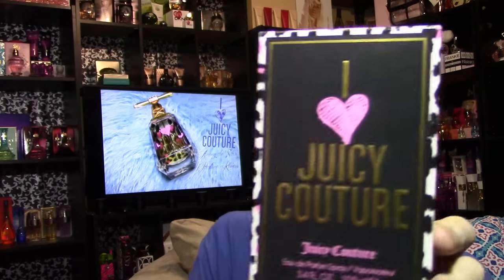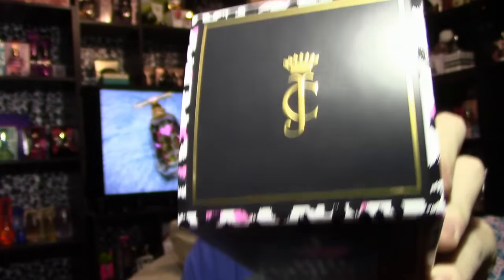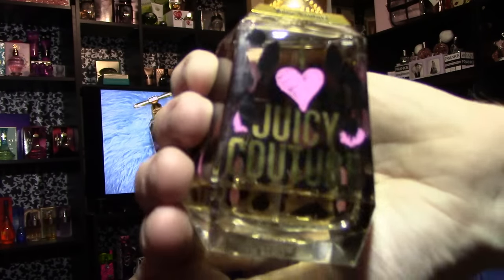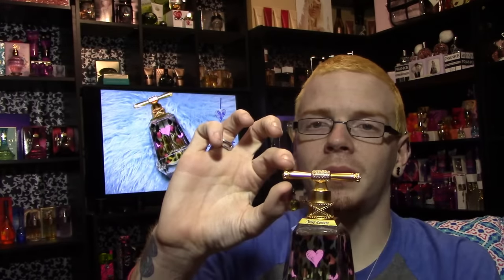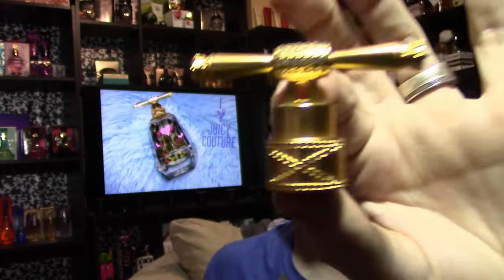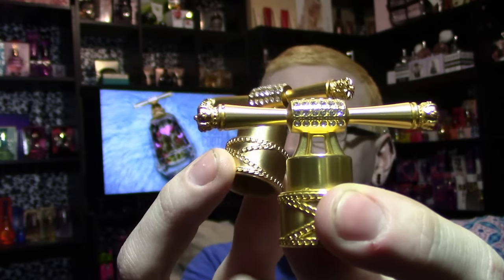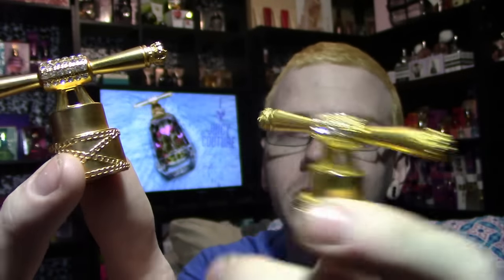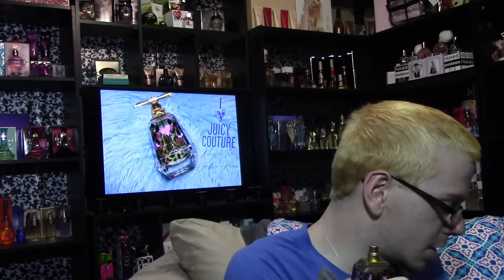I Love Juicy Couture Perfume Review 🌟 Among the Stars Perfume Reviews 🌟